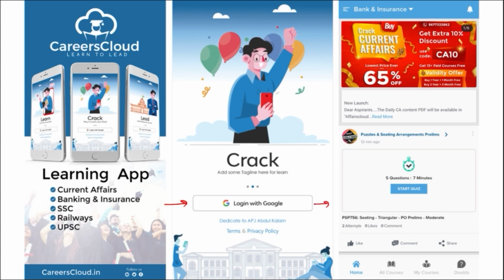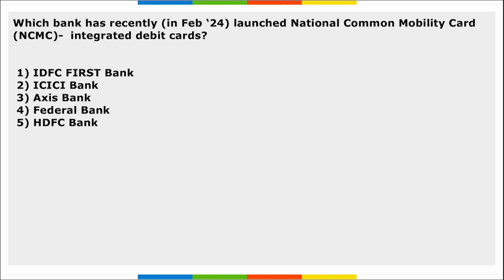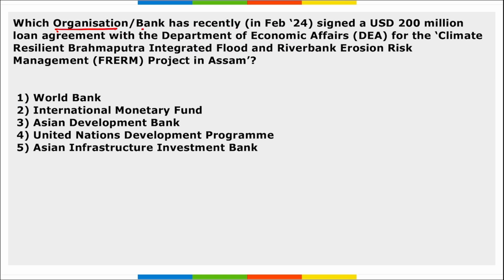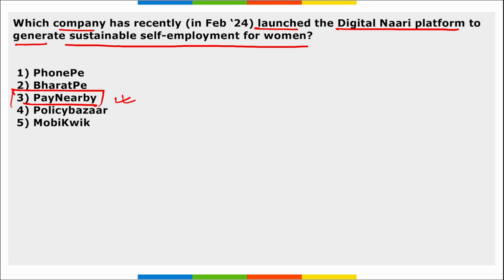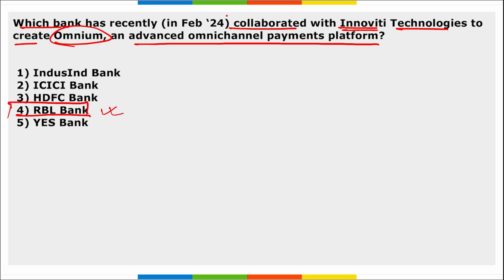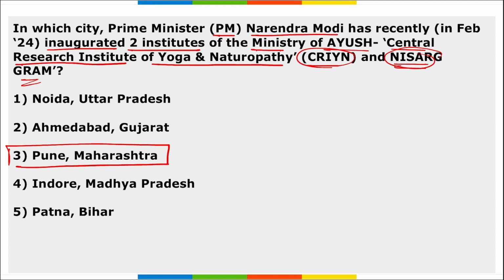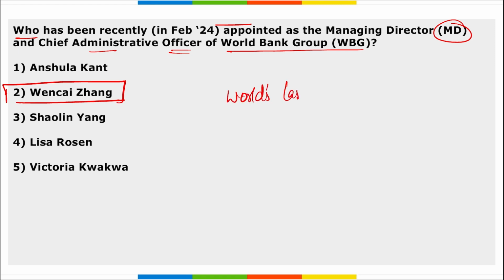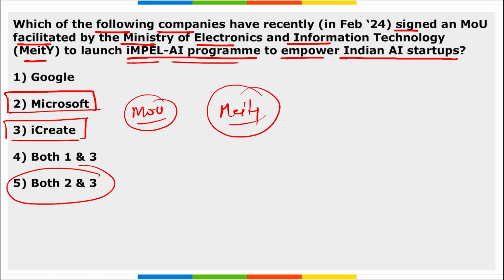February 2024 - Banking & Finance | English | AffairsCloud